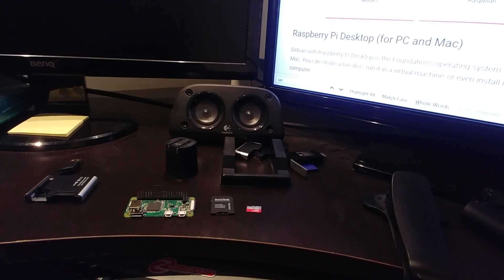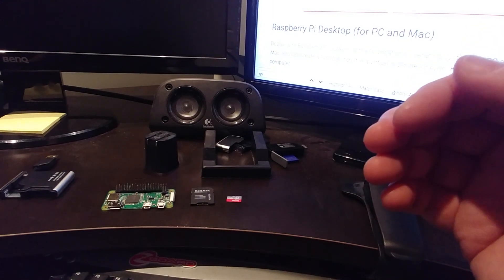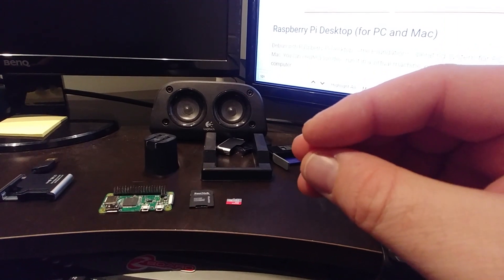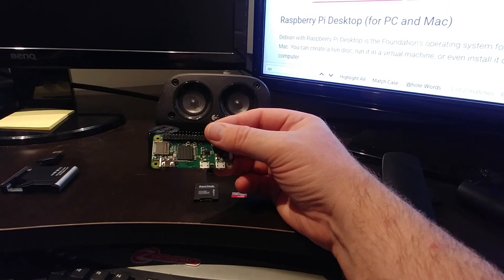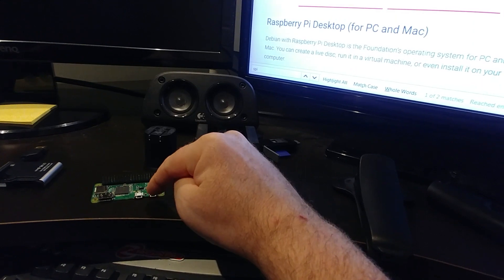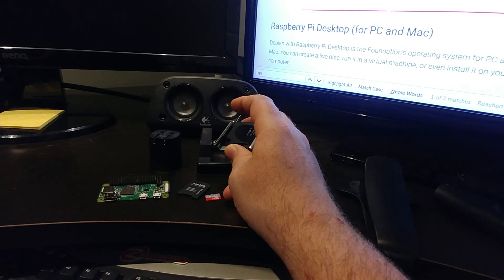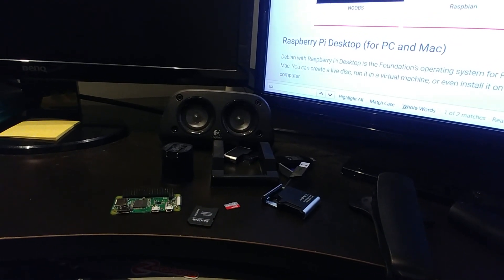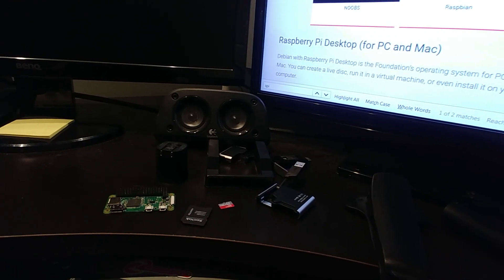DIY Aquarium Controller 1 - Needed Brain Build Parts & Build Video's Intro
This quick video goes over the parts needed to build the computer that will run the DIY aquarium controller. The parts needed for the "Brains" of the controller are:

1 x Raspberry Pi (For this build I'm using a "Zero W")
1 x Micro SD card (recommended 16gb)
1 x 5v 2a or 2.5a power supply for the Raspberry Pi
1 x A computer of some kind to modify the SD card before plugging it into the Raspberry Pi.
1 x Card reader for a computer that we're going to use to modify the SD card and setup the controllers software.

There's also a section providing information regarding how the build video's format and some minor house keeping before pushing into the meat of the actual build.